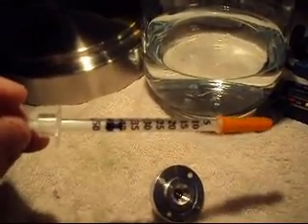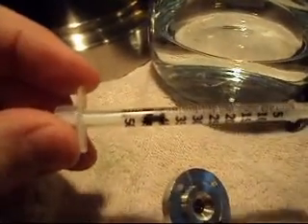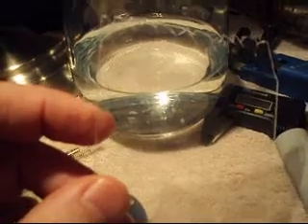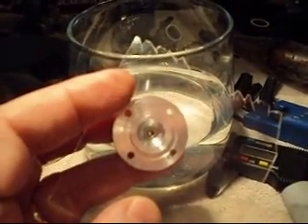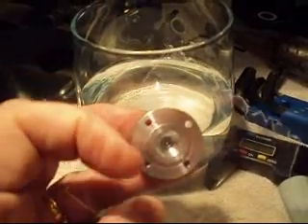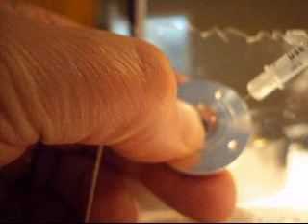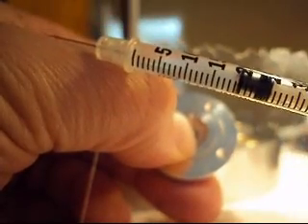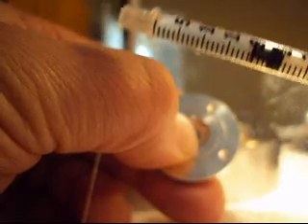Measuring an RC engine head button volume